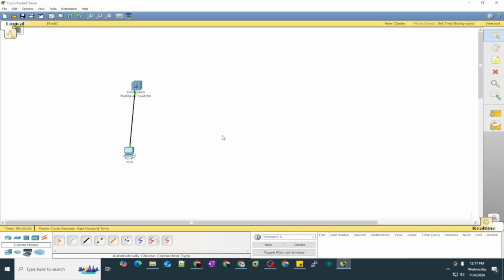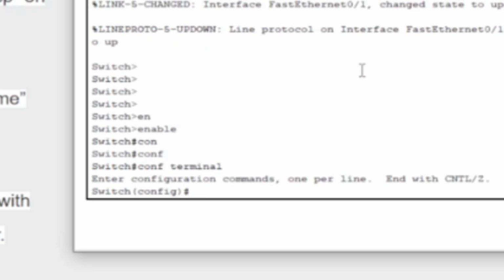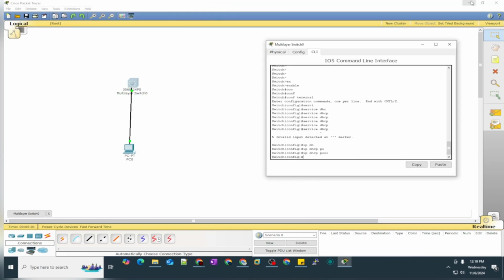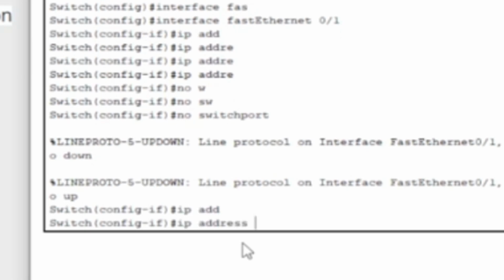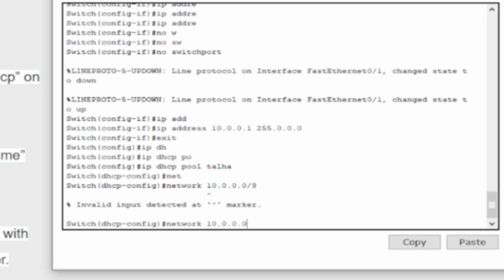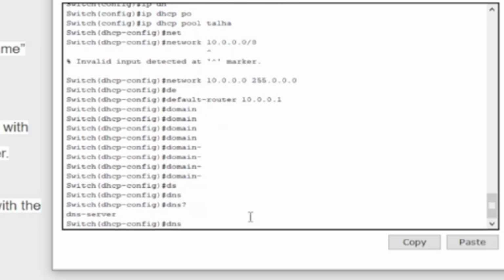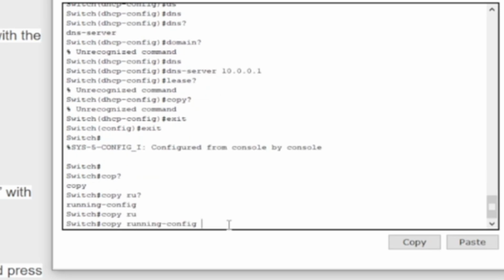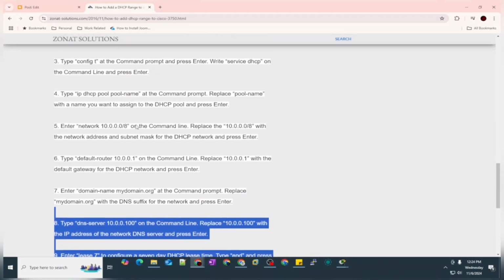Cisco Layer 3 Switch Configuration Tutorial: IP, DHCP, and DNS Setup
Title : Cisco Layer 3 Switch Configuration Tutorial: IP, DHCP, and DNS Setup

Learn step-by-step how to connect and configure a Cisco Layer 3 switch using a serial console cable. This tutorial covers accessing the switch console, enabling configuration mode, setting up IP addresses on Fast Ethernet interfaces, configuring a DHCP pool, defining network and gateway settings, and adding a DNS server. Perfect for network administrators aiming to enhance their Cisco switch configuration skills. Save changes using the 'write' command and ensure network settings are ready for deployment